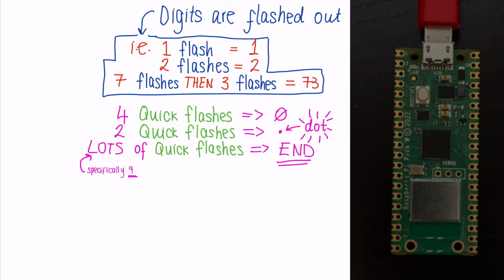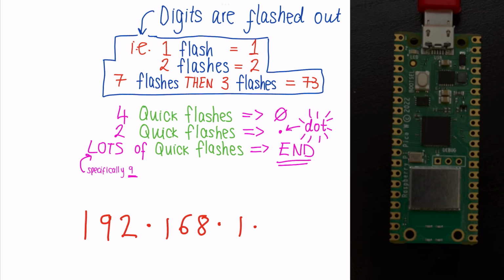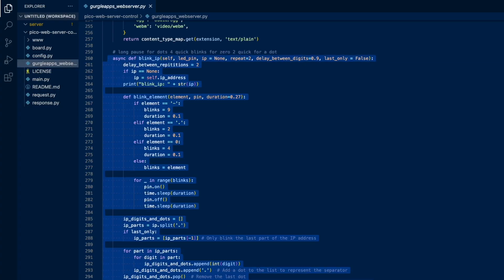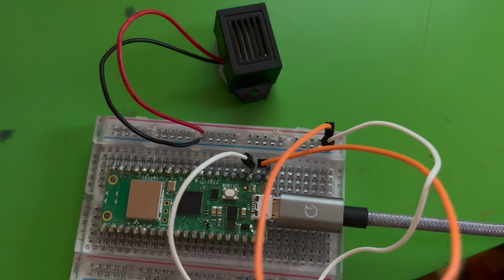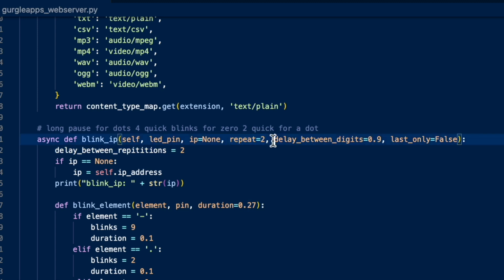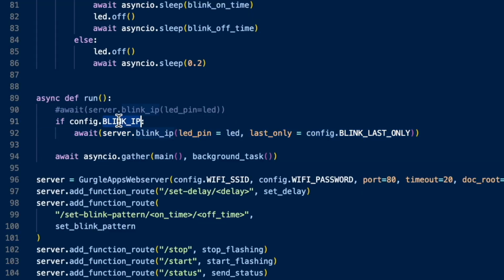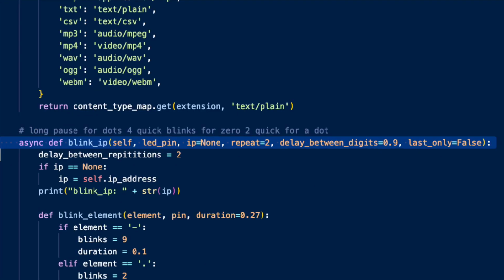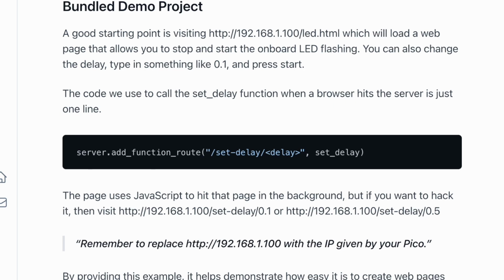How to find your Microcontroller's IP address || NO SCREENS/EXTRA COMPONENTS NEEDED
Want to know how to find your IP address on your Microcontroller like a Raspberry Pi Pico, ESP32, ESP8266 or other RP2040 board then look no further, this video will tell you.
We will introduce you to an amazing piece of code from our larger project, the MicroPython Webserver that you can use to reveal your IP address.

This code lets you discover your microcontroller's IP address for devices like the RP2040, ESP32, ESP8266, Raspberry Pi Pico, and Arduino.

If you like our work you may want to help us with the costs to keep producing and buy us a pizza 🍕 the link to buymeacoffee.com